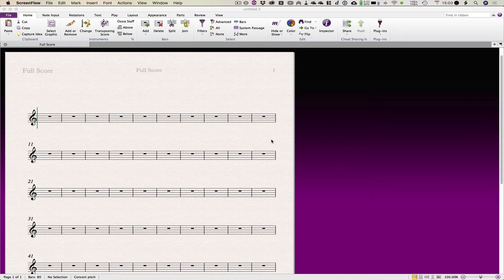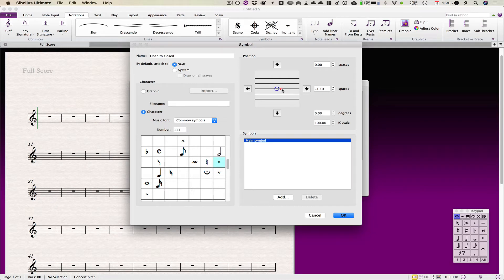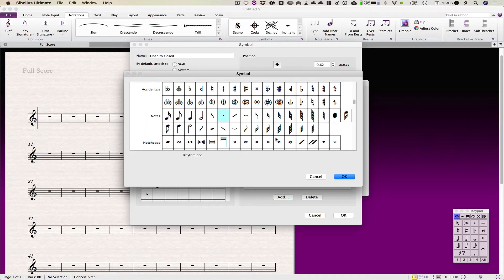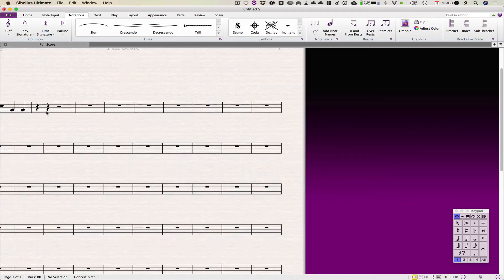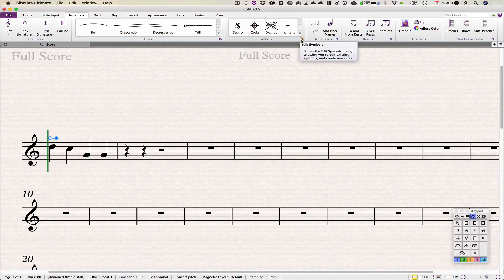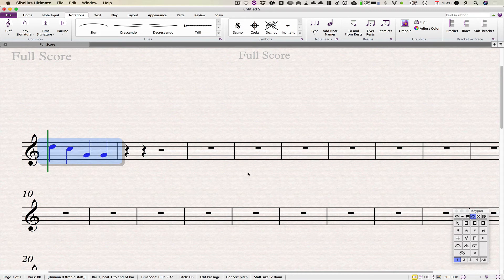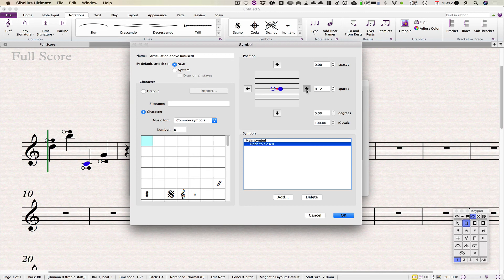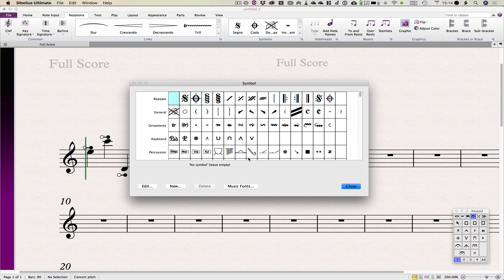Bespoke symbols in Sibelius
Just a short tutorial video for students in my Notation & Publishing class who are working on their final project for the semester. This video shows how to create your own bespoke symbols from combinations of other symbols in Sibelius, and then how to place that new symbol in one of the three customisable positions on the articulation layout of the Keypad.